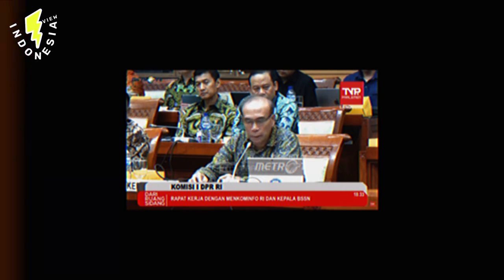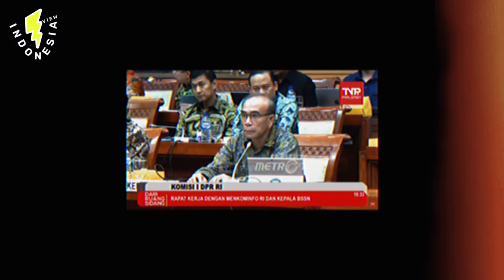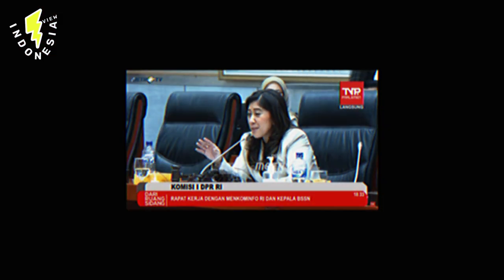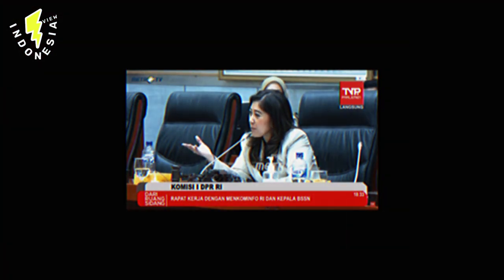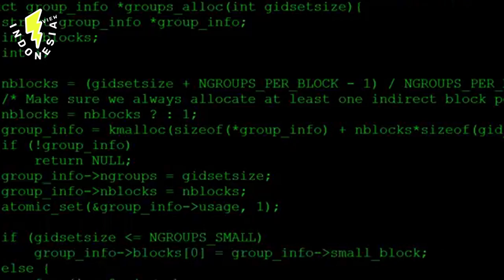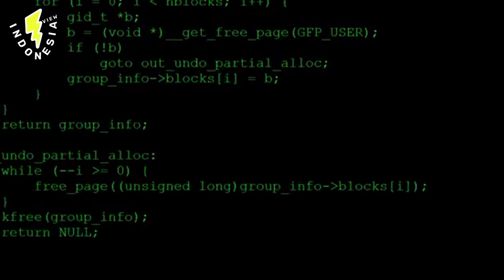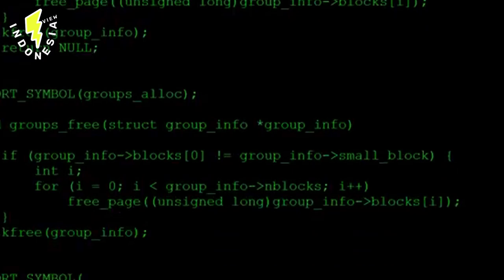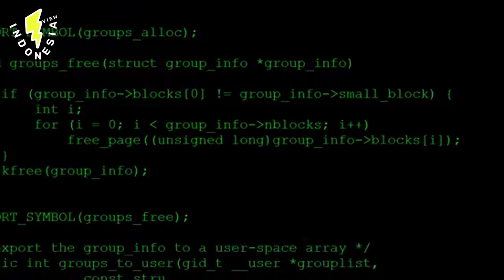Indonesia 2%.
Indonesia through the State Cyber and Cipher Agency (BSSN) and the Indonesian Ministry of Communication and Information (Kominfo RI) admitted that only 2 percent of national data could be saved after being hacked by hackers. Is this not something dangerous?